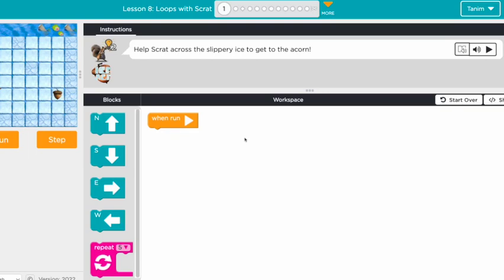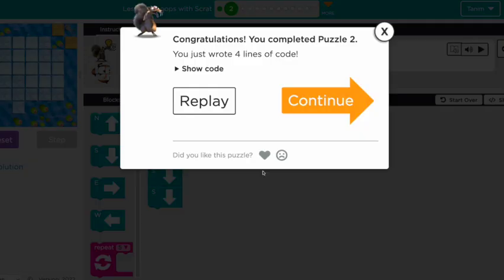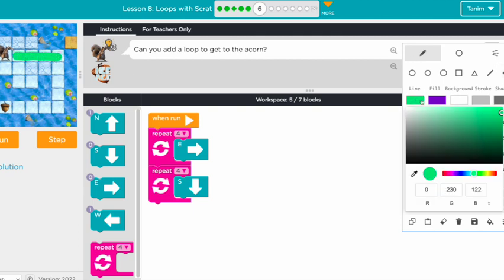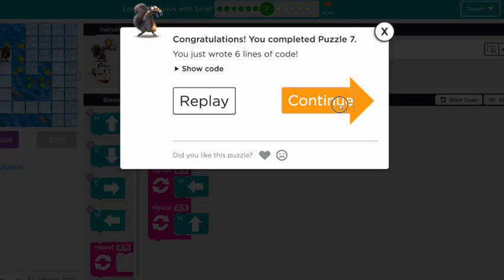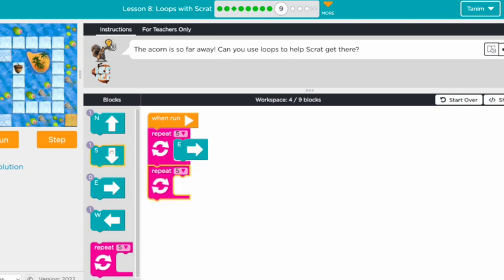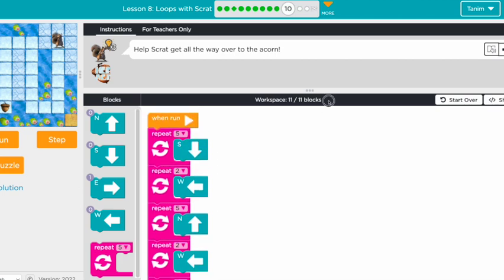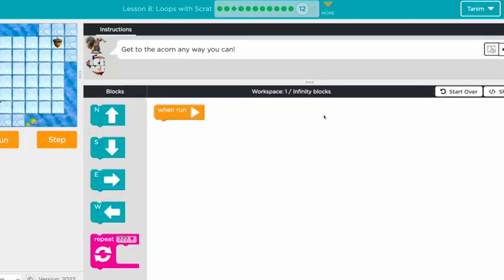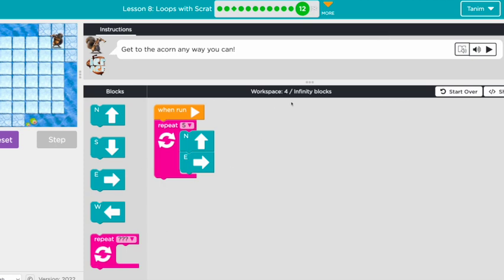Computer Science Fundamentals | Course A | Lesson 7-8 Loops with Scrat!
Course A
Lesson 7-8  Loops with Scrat!

Course A offers a computer science curriculum for beginning readers, including Kindergarten students. Students will learn to program using commands like loops and events. The lessons featured in this course also teach students to meaningfully collaborate with others, investigate different problem-solving techniques, persist in the face of challenging tasks, and learn about internet safety.